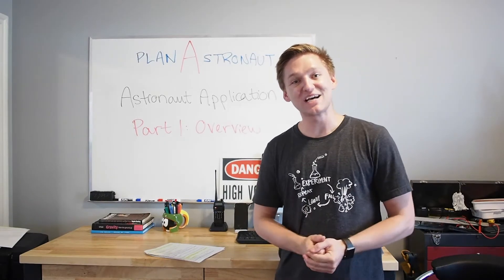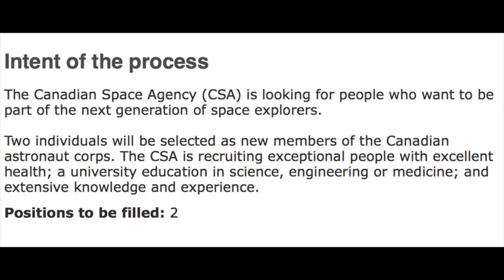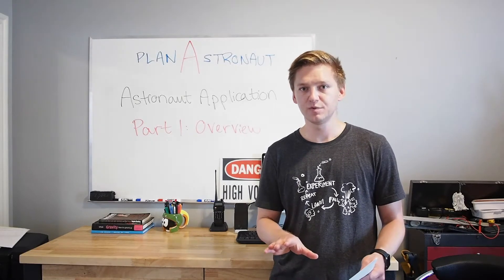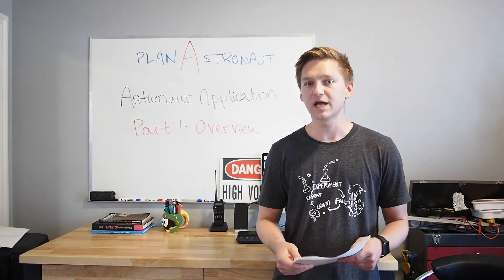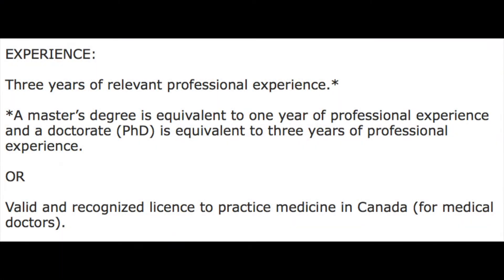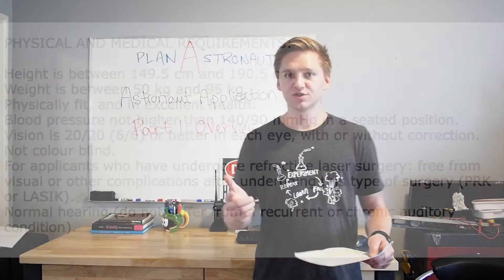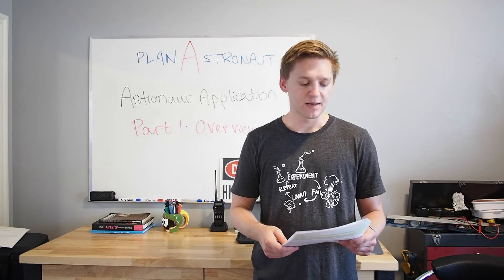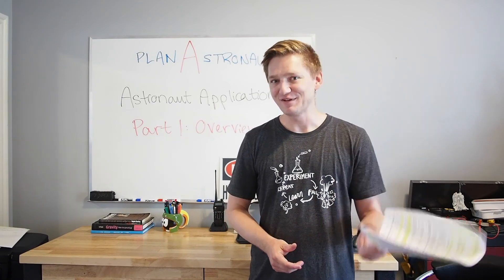Astronaut Application - Part 1: Overview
An overview of the Canadian Space Agency's astronaut recruitment campaign, and how you can apply.